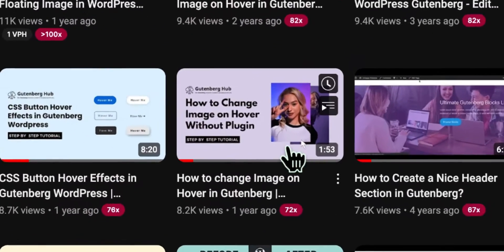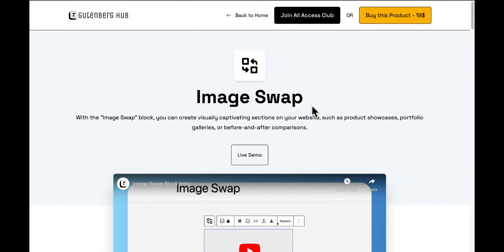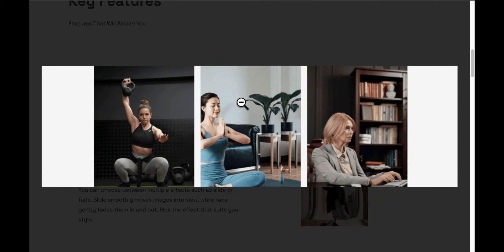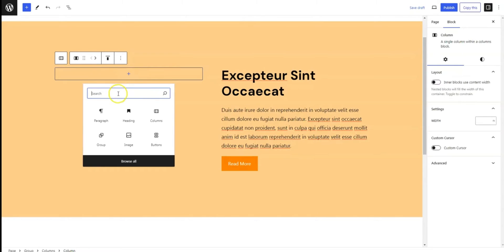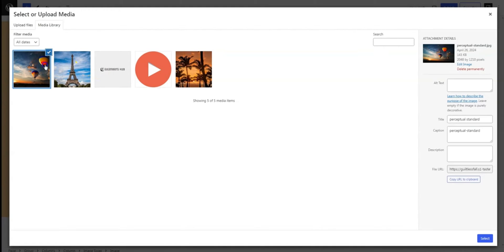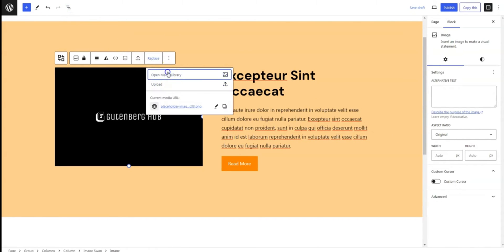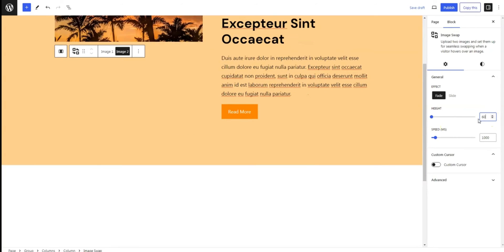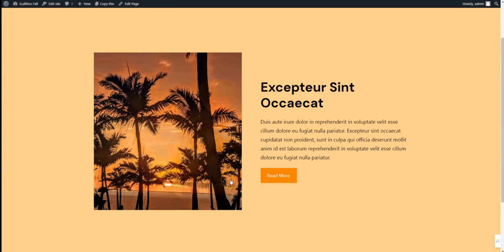How to Change Image on Hover in WordPress (Without Code)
Hey Everyone, in this tutorial, I will show you how to change image on hover in WordPress Gutenberg Editor using image swap plugin. The purpose of this tutorial is to teach you how to create the creative content design in Gutenberg.